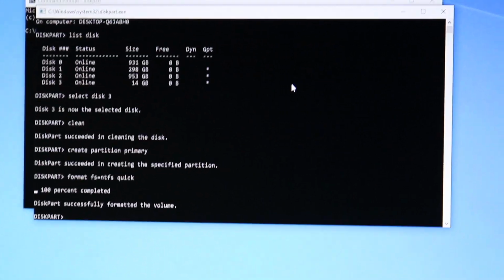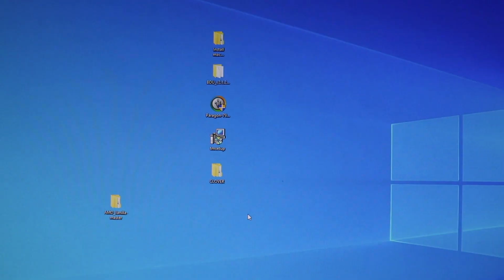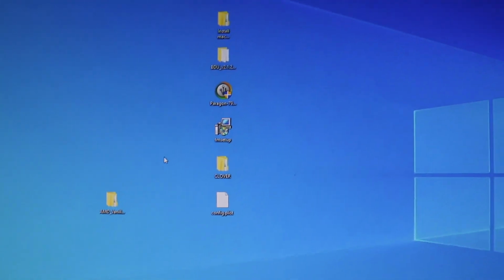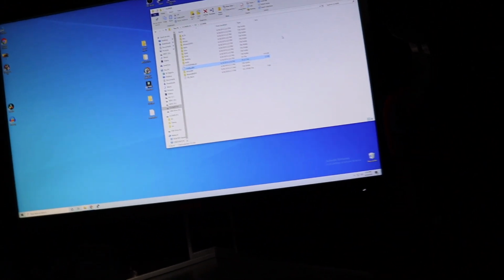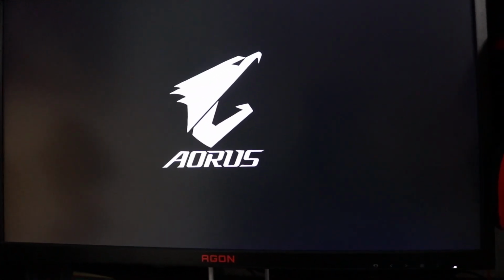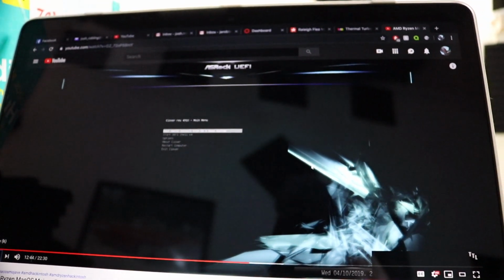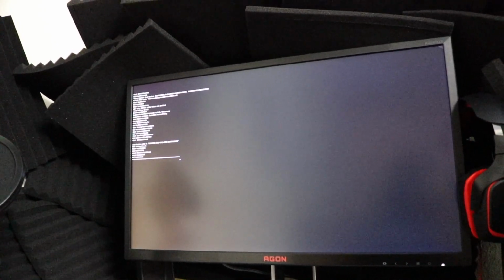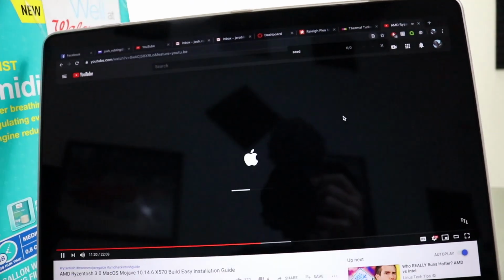Can YouTube Teach Me? | Hackintosh | Episode 2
In this episode of Can YouTube Teach Me? I see if YouTube can teach me how to make a hackintosh. There is very little information out there on a ryzen hackintosh build guide so I used the most informative youtuber out there, TechTunerLife. There are some other YouTubers that have done this, but they are either too specific or it is not a ryzen build.

Keywords: ryzen 7 2700x hackintosh ryzentosh build how to can youtube teach me video series troubleshooting apple mac macos windows aorus motherboard rx 580 graphics card no intel cpu